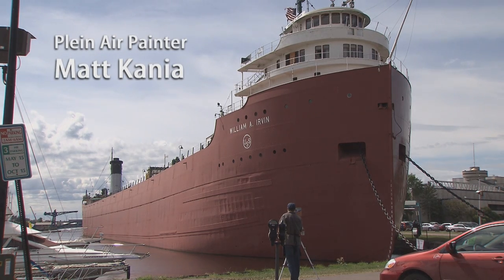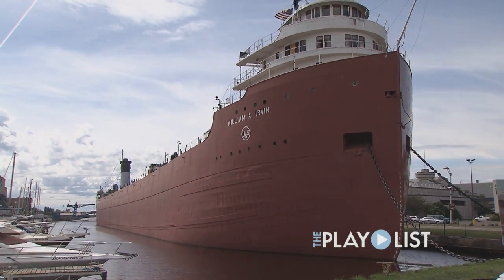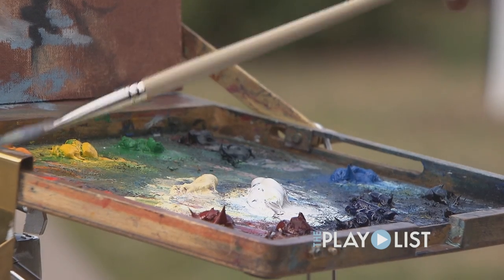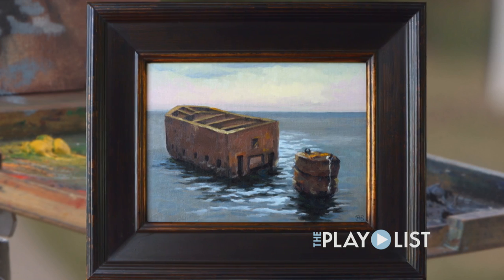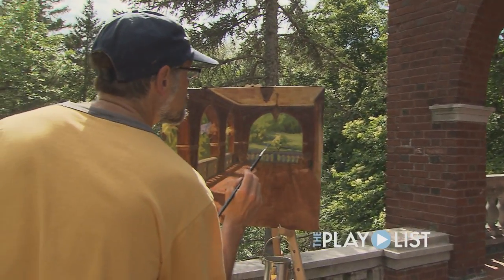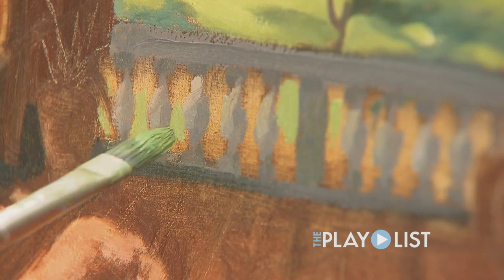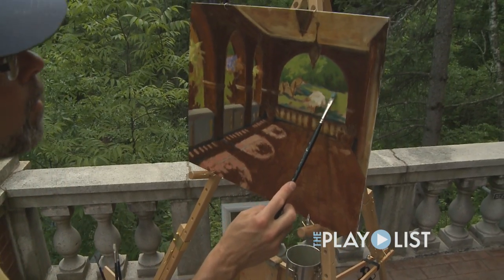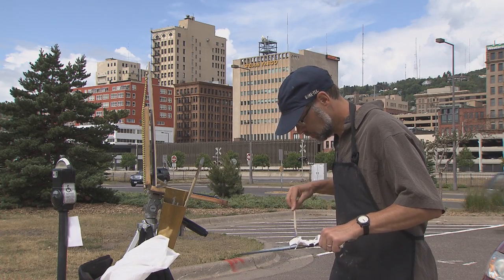Matt Kania, Plein Air Painter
Duluth painter Matt Kania paints the town in his latest project, Start Seeing Duluth. Highlights include landmarks like a retired ore carrier and Glensheen Mansion.